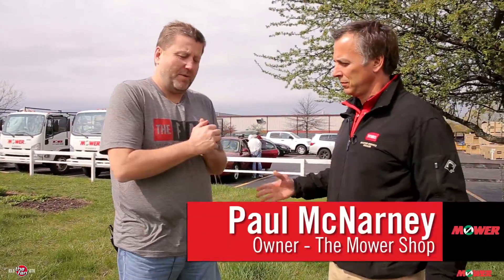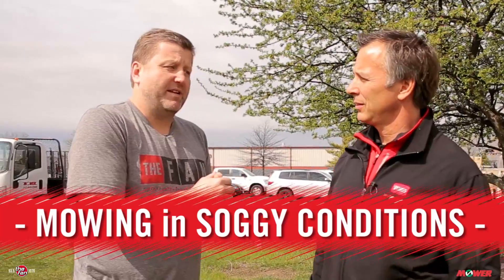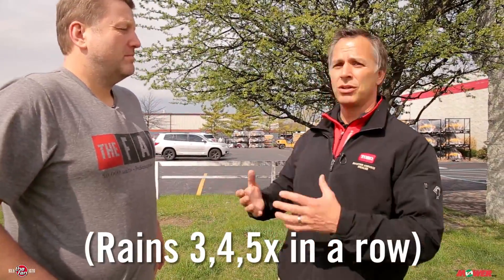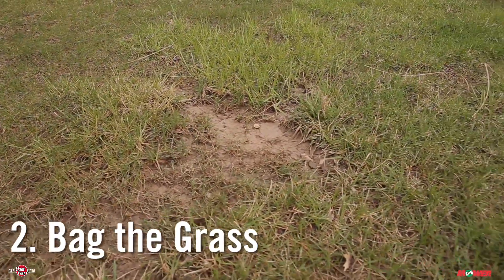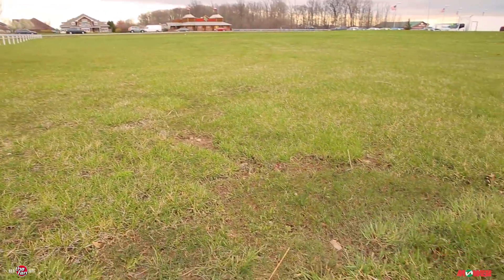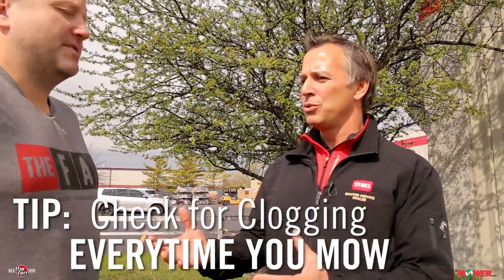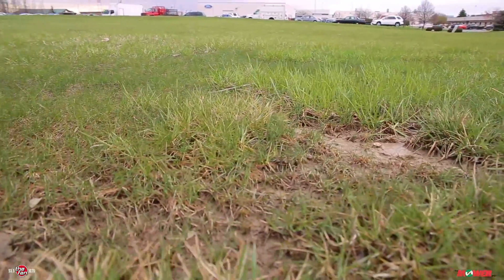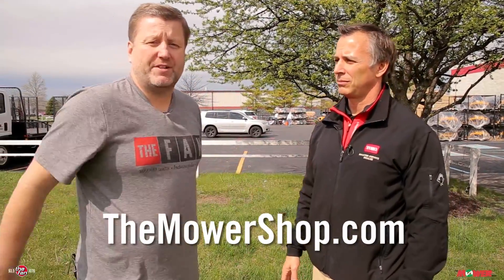How To Mow Wet Grass - The Mower Shop - Spring Training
Paul from The Mower Shop in Fishers, IN shares with JMV and you tips on what to do before you mow in soggy conditions. They could make or break your day of mowing, definitely a must watch!

More at:

TheMowerShop.com
1070TheFan.com